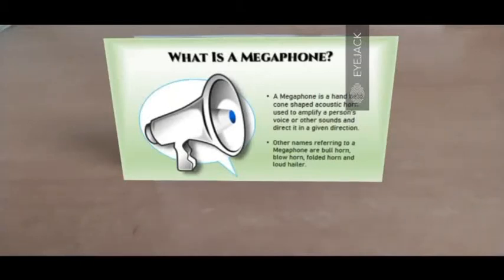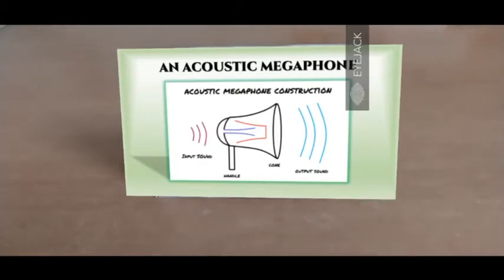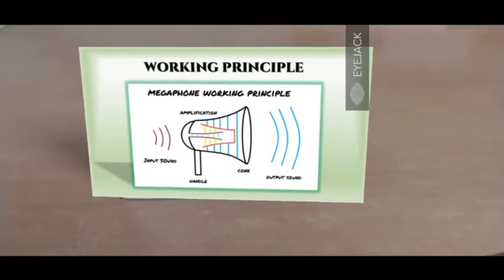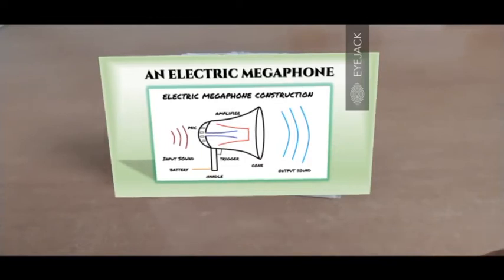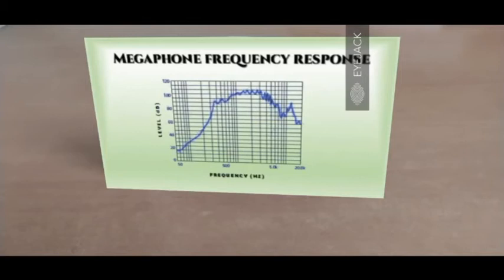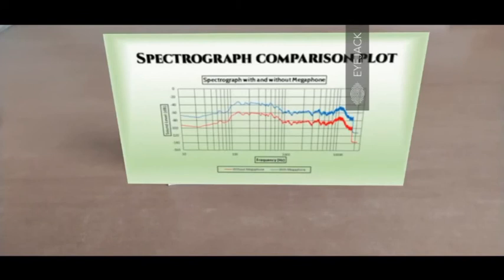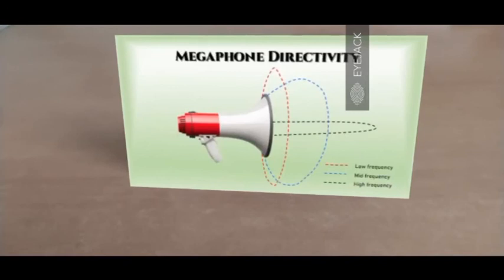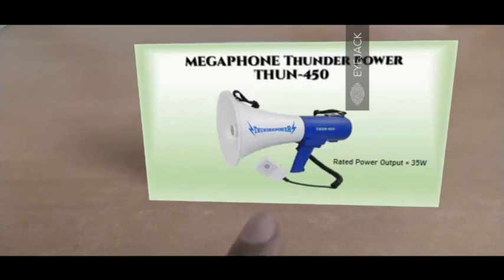Megaphone construction and working principle explained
An acoustic megaphone or a bullhorn is a portable cone shaped acoustic horn used to ampligy a person's voice or other sounds and direct it in a given direction. Nowadays the voice powered acoustic megaphone has been replaced by the electric megaphone which uses a microphone, an amplifier and a folded horn loudspeaker to achieve the same amplification. Learn more about the construction and working principle of acoustic and electric megaphones in this video.